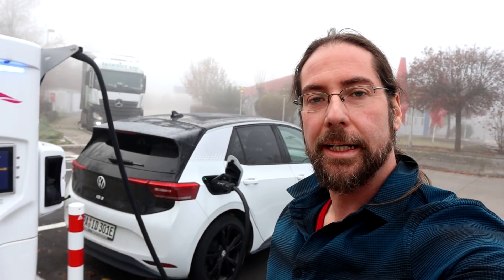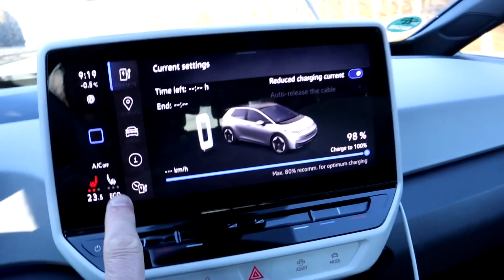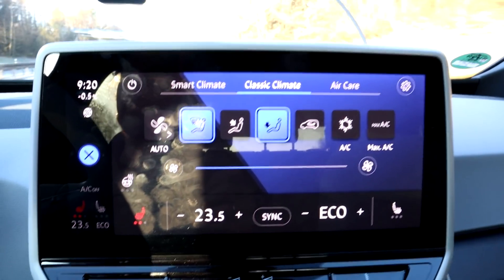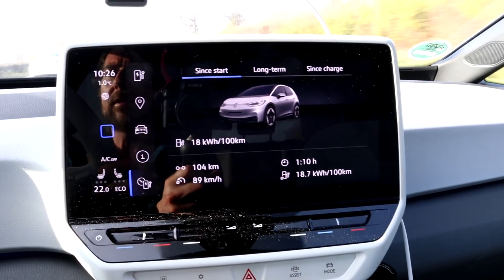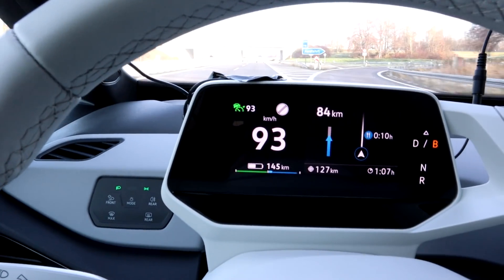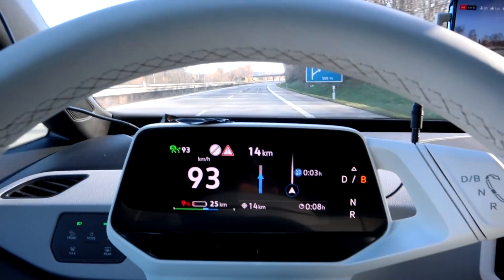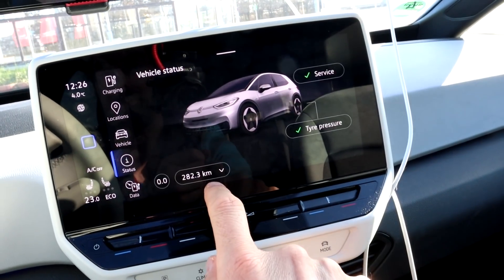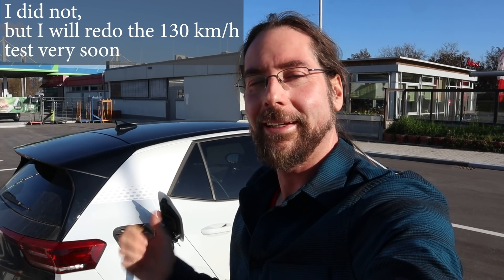VW Id.3 - Winter range test at 90 km/h